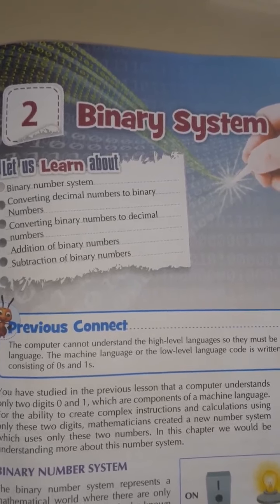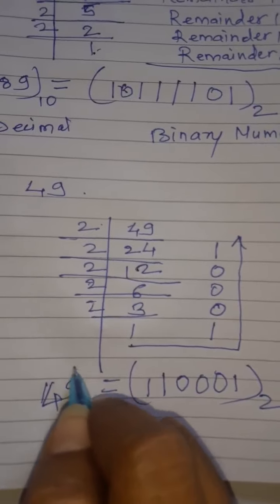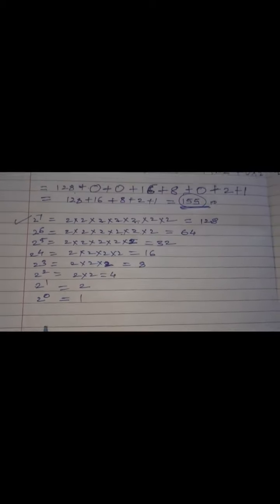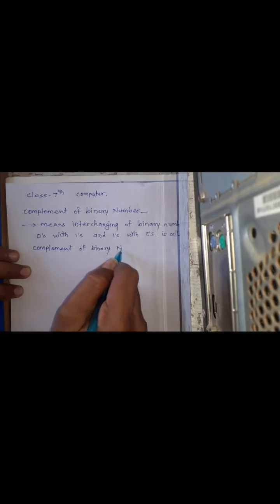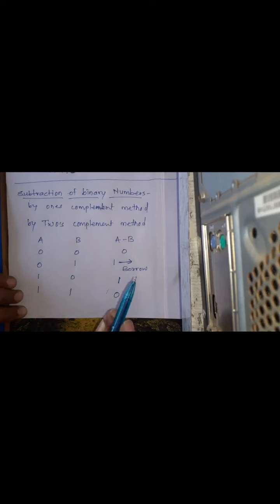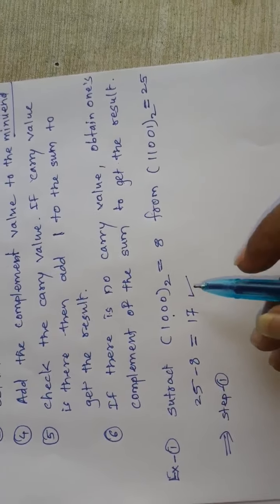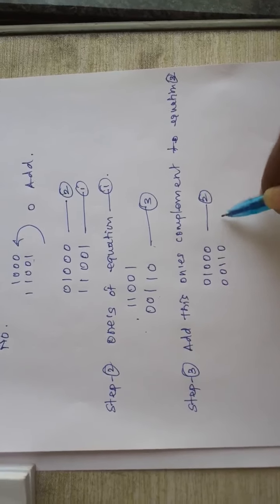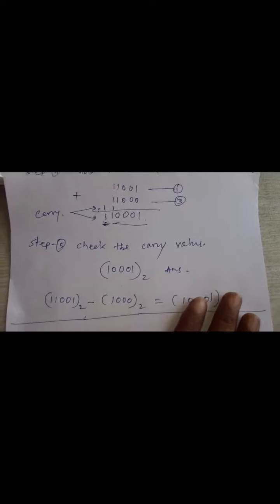Class-7-Chapter-2-Computer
Learnwell Computer class-7 Binary Number System